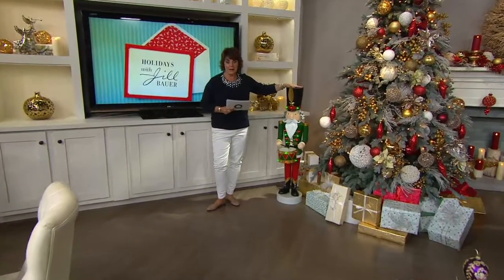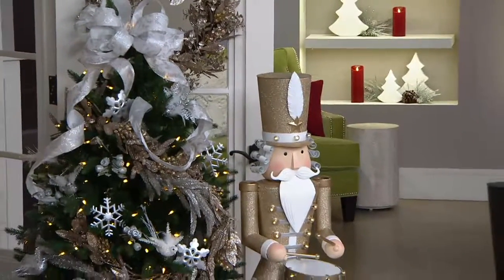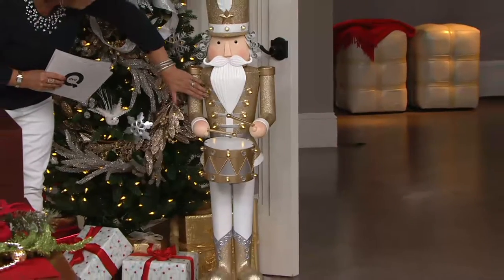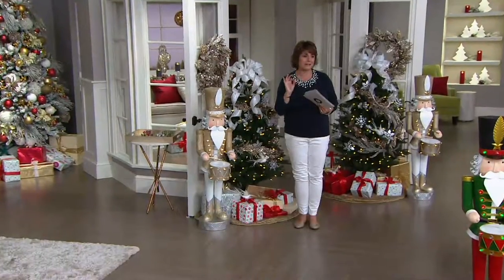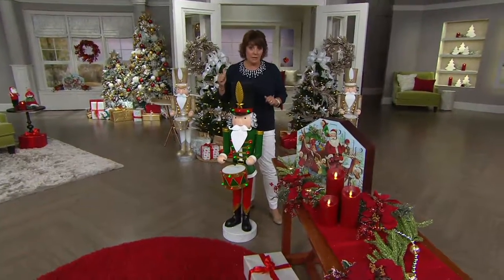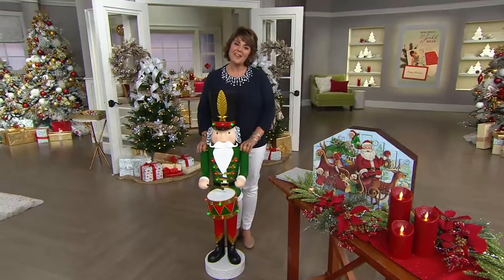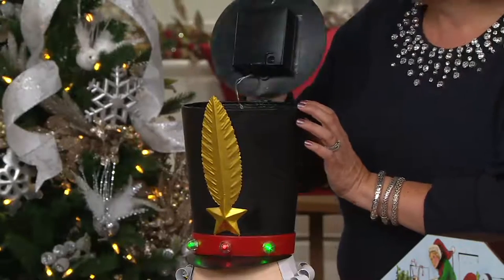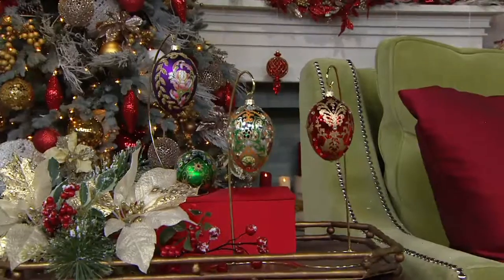Kringle Express Indoor/Outdoor Illuminated 48" Oversized Nutcracker on QVC